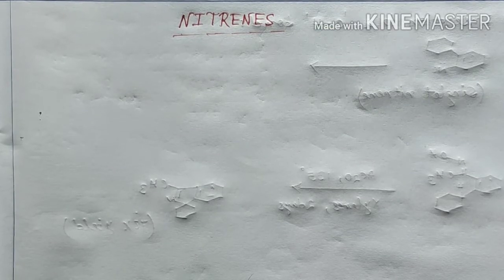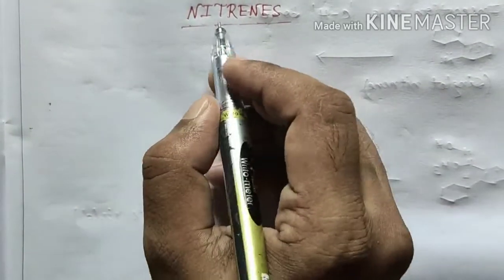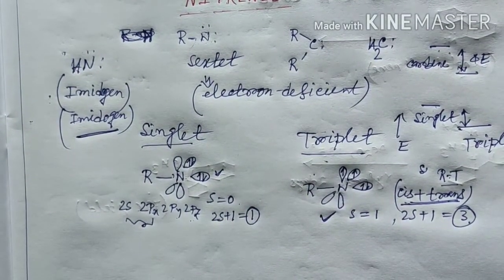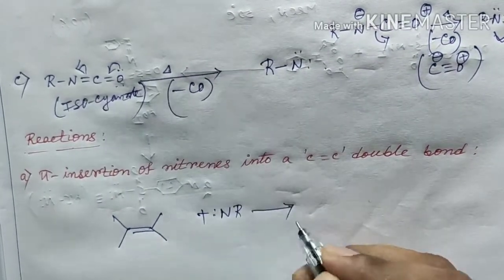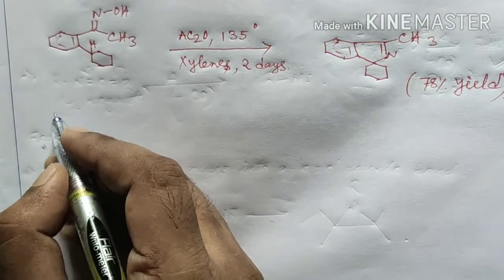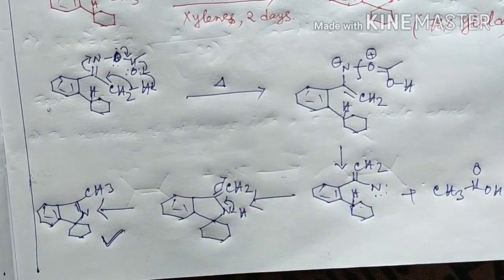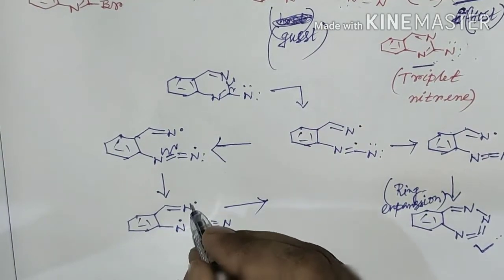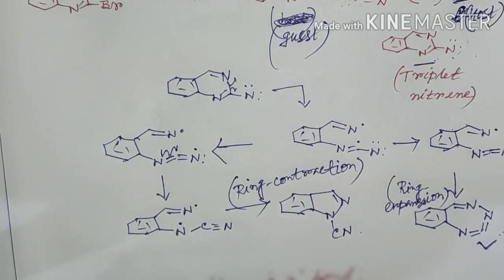Nitrene Chemistry||Preparation & Reaction||IIT-JAM 2021||M.Sc Entrance exam||V.B||D.U||B.H.U